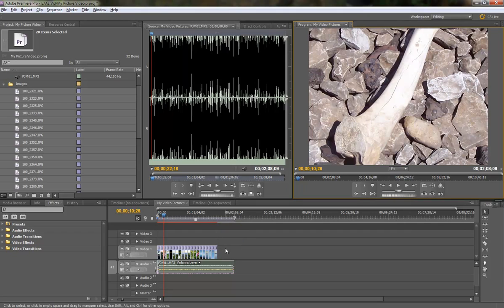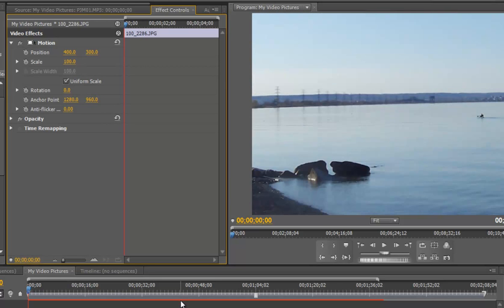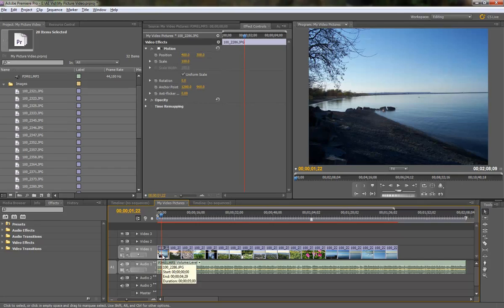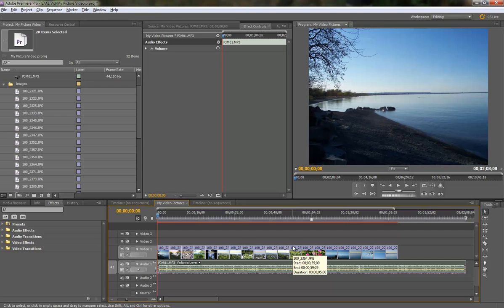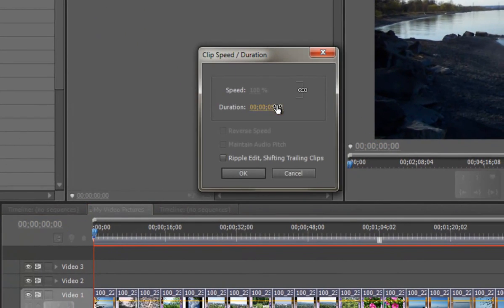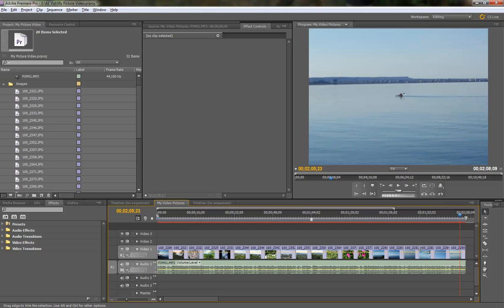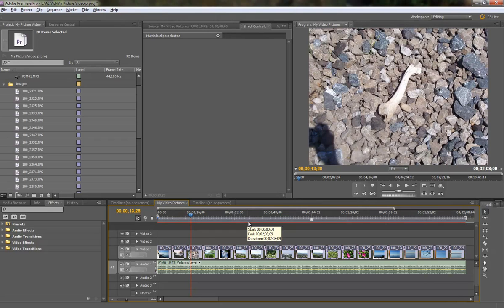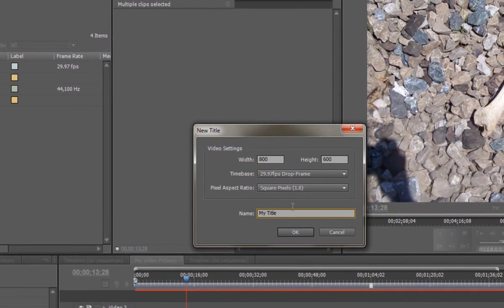Eminem - Rap God | Performed In 40 Styles | Ten Second Songs